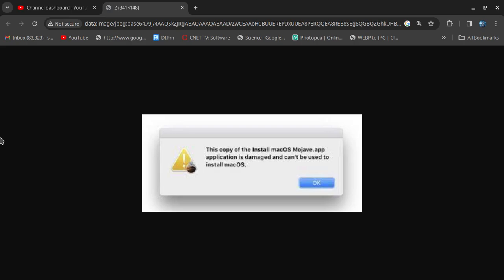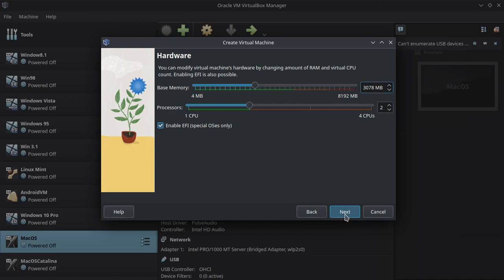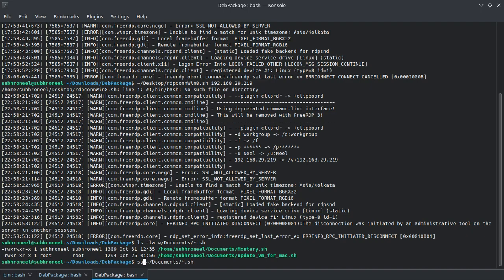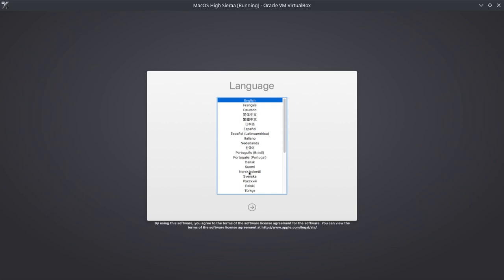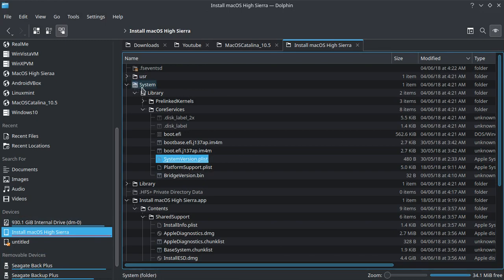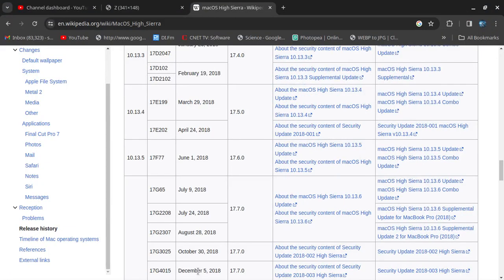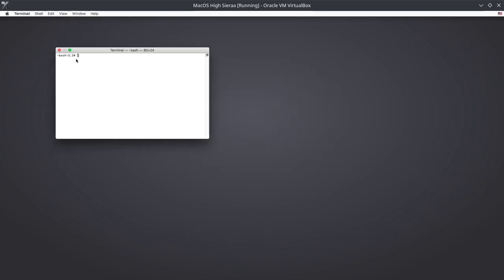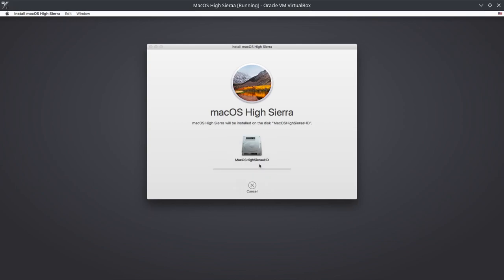Fix Damaged Disk Error on MacOS Installation on Virtual Box Ubuntu 22.04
Path for SystemVersion.plist file  to compare for ProductBuildVersion and ProductUserVisibleVersion : /System/Library/CoreServices/SystemVersion.plist